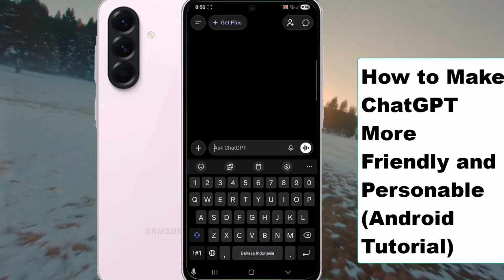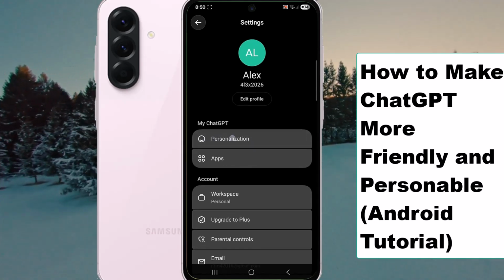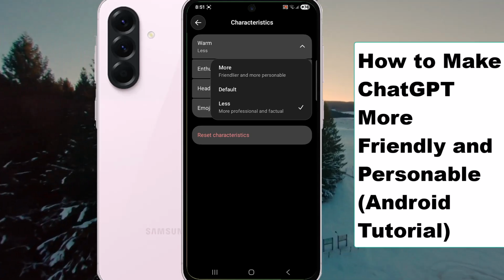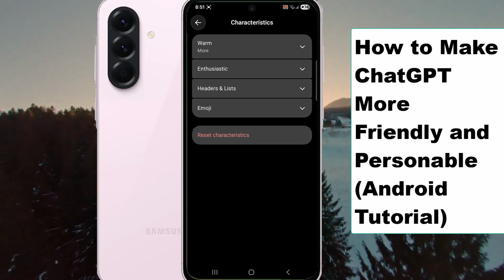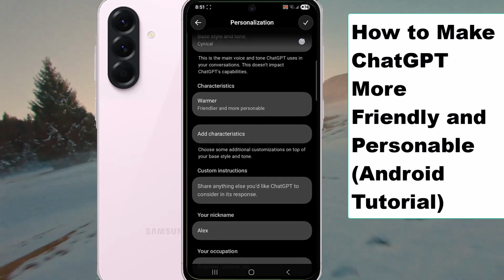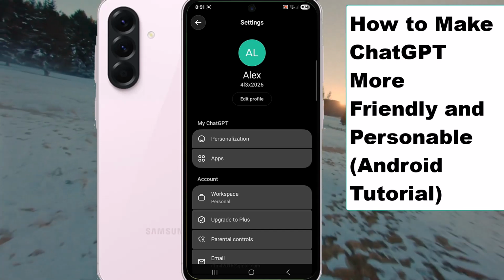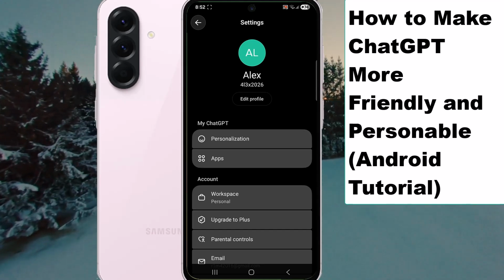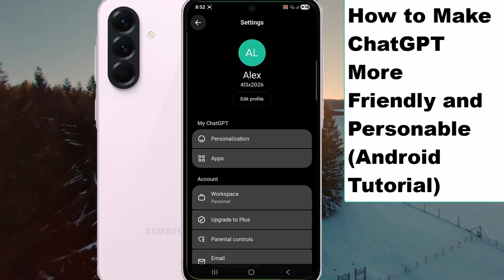Samsung Galaxy A56: How to Make ChatGPT More Friendly and Personable (Android Tutorial)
Learn how to make ChatGPT more friendly and personable on your Samsung Galaxy A56. In this Android tutorial, you’ll see how to adjust the Warm characteristic inside the Personalization settings to create a more engaging and conversational response style.

By selecting the More option under Warm, ChatGPT will respond with a warmer tone, more expressive language, and a friendlier interaction style. This setting is perfect for casual conversations, brainstorming ideas, storytelling, and everyday use.

In this video, you’ll learn:

• How to open your ChatGPT profile settings
• Where to find Personalization and Add Characteristics
• How to change the Warm setting to More
• How to save the changes properly using the check icon

This guide is ideal for beginners who want to customize ChatGPT on Android and explore different response styles.

Switch to a more friendly and personable ChatGPT experience in just a few simple steps.